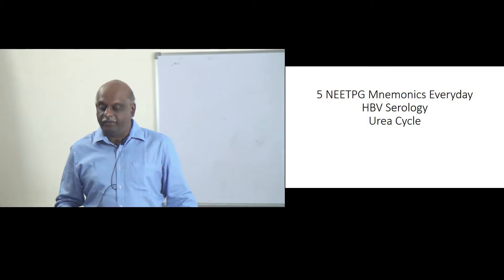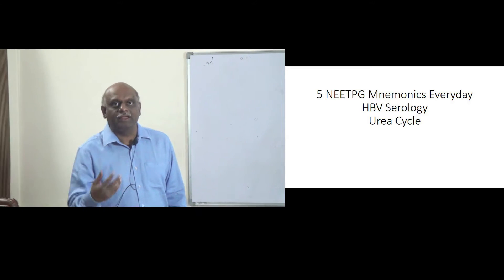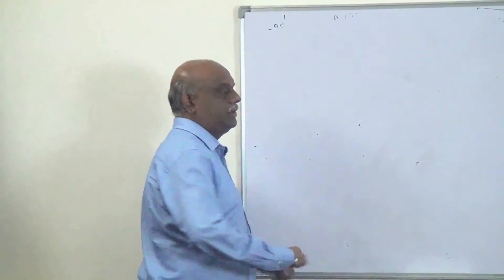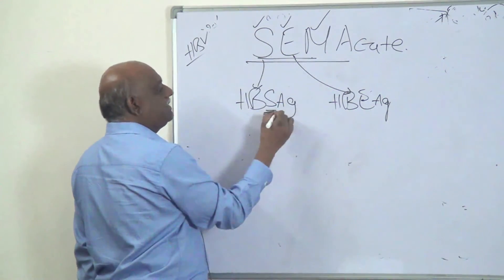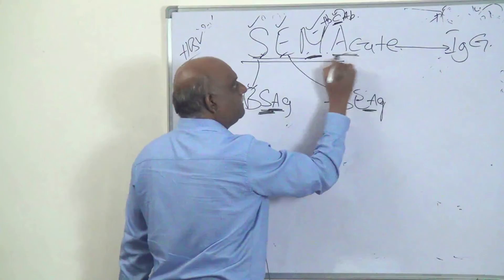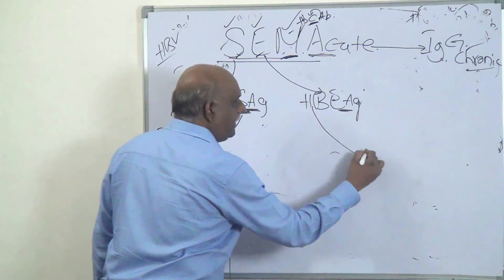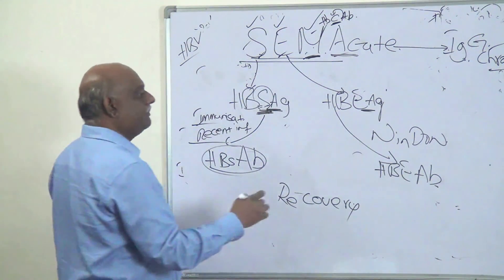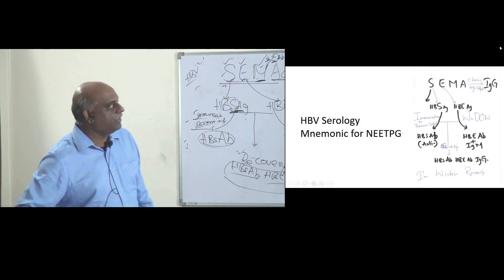NEETPG Mnemonics HBV Serology